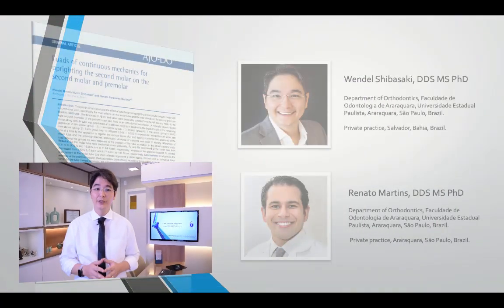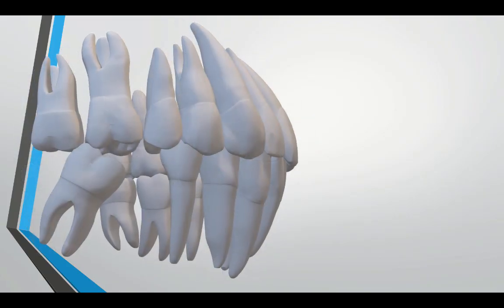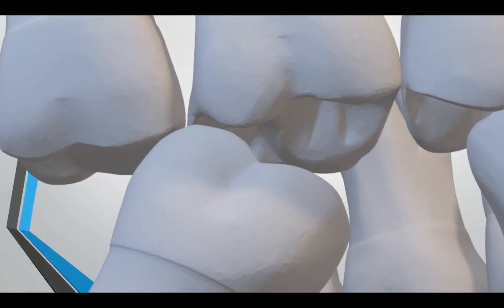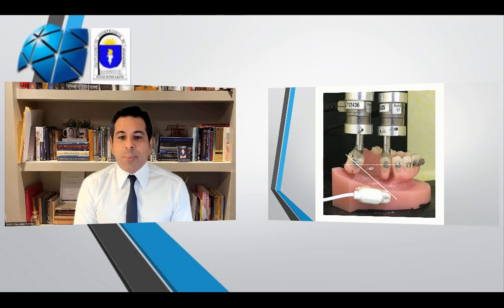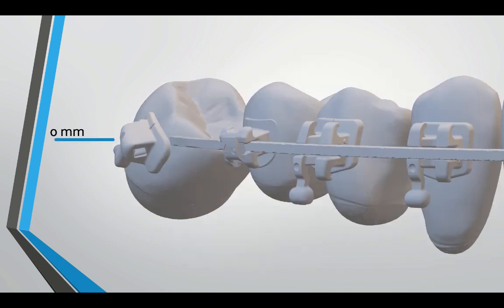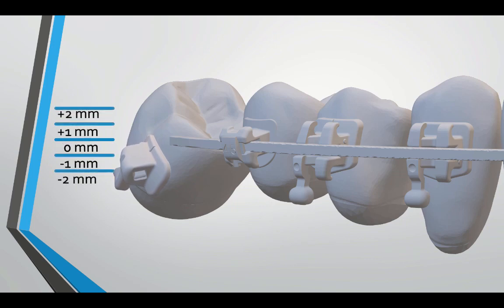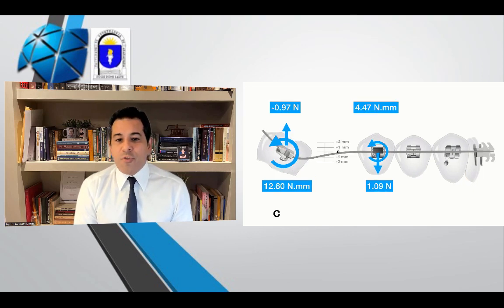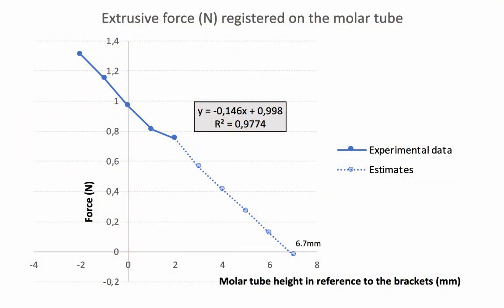Loads of continuous mechanics for uprighting the second molar on the second molar and premolar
Wendel Minoro Muniz Shibasaki, Renato Parsekian Martins